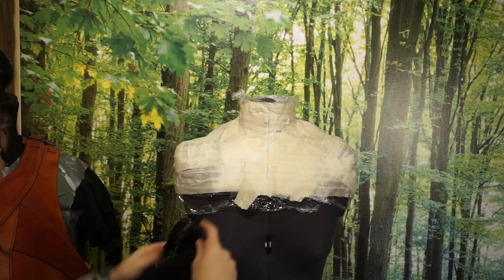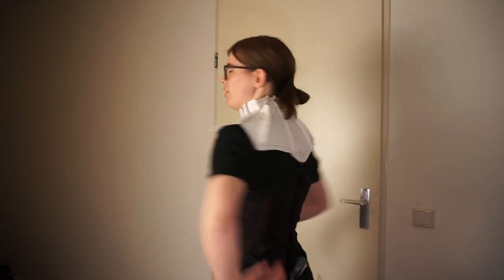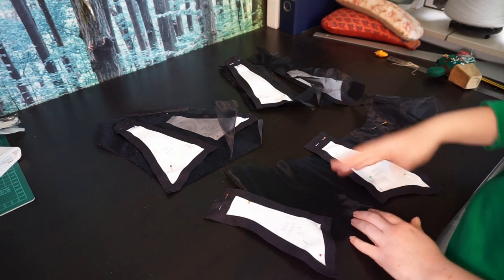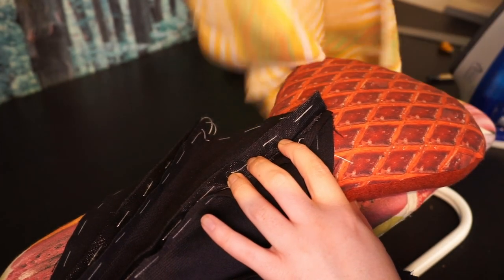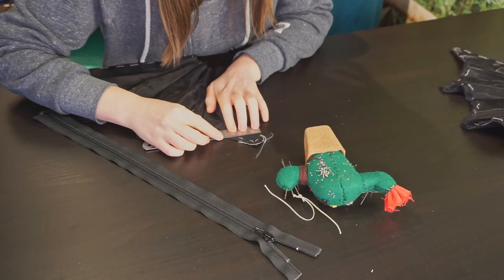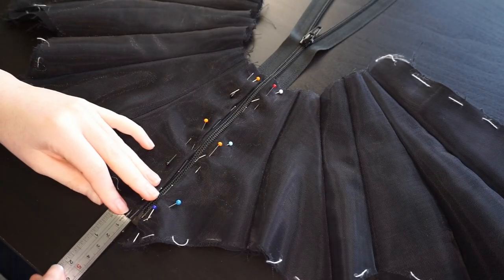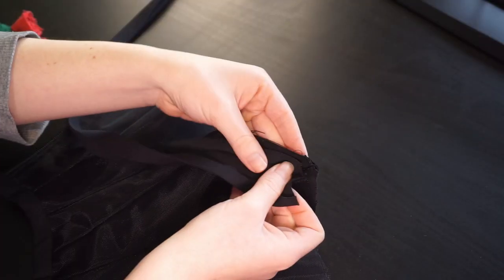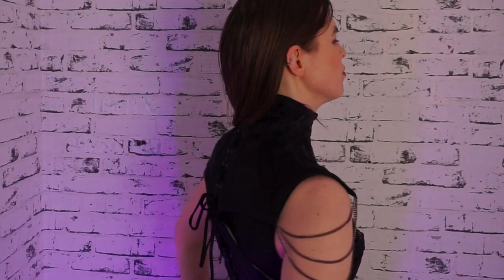A Zipper In My Corset!? How To Make Cyberpunk Neckwear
In this craft along, we're going to be creating cyberpunk neckwear. And because it is cyberpunk why not add both a corset closure and a chunky zipper?
This neckcorset is nicely in theme with the earlier parts of this cyberpunk costume, as the corset was adapted from a historical pattern, we are inserting more historical elements into a futuristic one. And I am so, so happy with the result, I absolutely love the sleek look of the high neckline and the visible curves of the seams.

The pattern drafting was done based on this tutorial series (And check her instagram for some droolworthy stuff

Music Attribution:
Beachcafe 001 by Sascha Ende